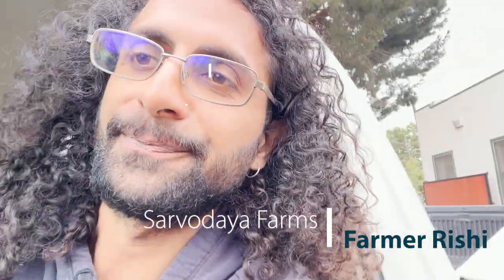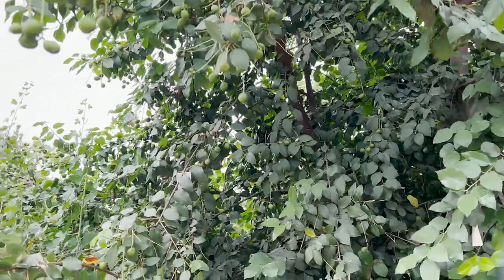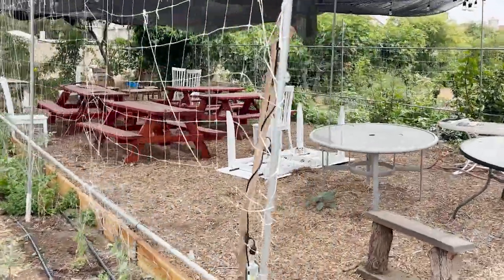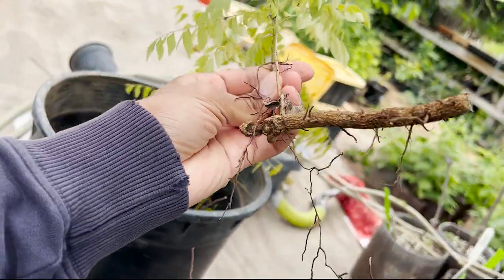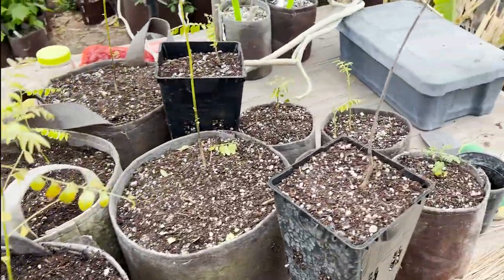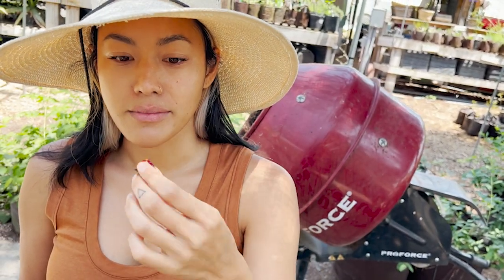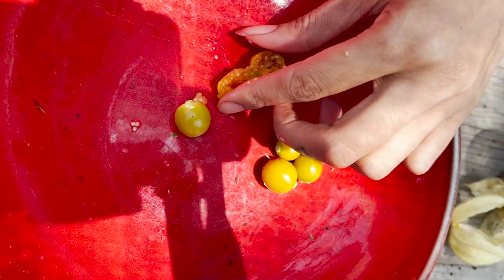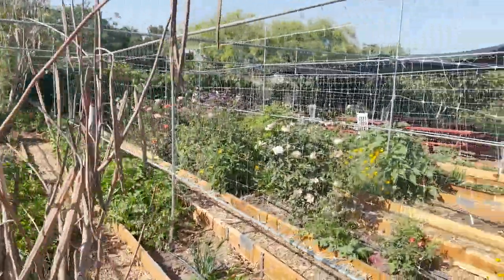May 2022 Sarvodaya Farms & Nursery Update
Farmer Rishi gives a quick look around the farm to show you what's new, then the team works on a couple propagation projects in the nursery including curry leaf trees, surinam cherry trees, and husk cherry.

🏵 *Become a Member of Sarvodaya Institute*
Support Sarvodaya Institute and our work to encourage the collective healing of people & planet. Connect with a community of people passionate about gardening. It’s time to reclaim our role as caregivers of this planet. 🐛🐞🐝🐜🌍👪

🍅 *Learn to garden from the ground up*
You can create a garden sanctuary anywhere - even if you have little space or a "brown thumb". Join my unique 7-week course designed to help guide you to develop caring & healing relationships with soil, plants, and animals. Get direct guidance from Farmer Rishi. Reduced fee rates available.

*Come visit Sarvodaya Farms & Nursery in Pomona, CA*
We have a huge selection of organically grown rare fruit trees, perennial vegetables, medicinal herbs, and culinary herbs.  Browse our demonstration gardens, come U-pick fruits (in-season), join us for an workshop, or host your own event with us.

🌿 *About Farmer Rishi*
Farmer Rishi is a writer, artist, gardening educator, and small-scale farmer based in Los Angeles, CA. He is super passionate about teaching and helping people to create gardens wherever they are, and has taught thousands of students around the world who are creating gardens of healing and regeneration.

Rishi is the co-founder of Healing Garden Community, an online platform helping connect gardeners and wellness-seekers.

He is also the Executive Director of Sarvodaya Institute, a non-profit organization dedicated to helping people recognize themselves as soil, and our concrete cities as Earth.